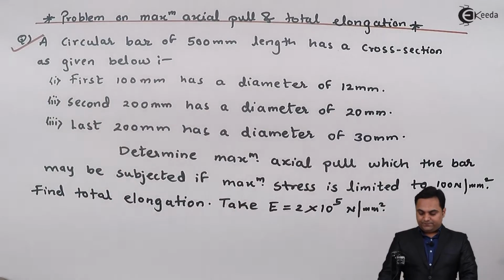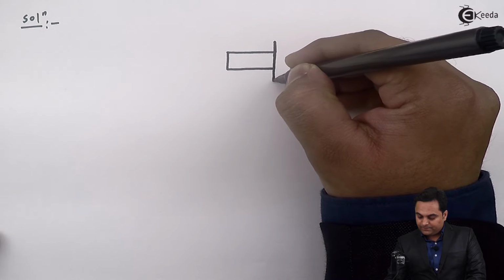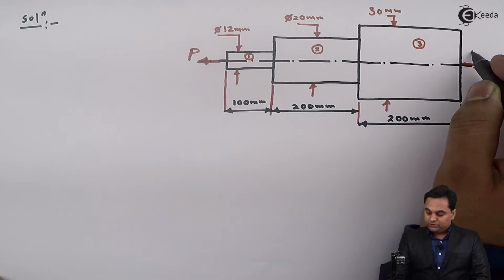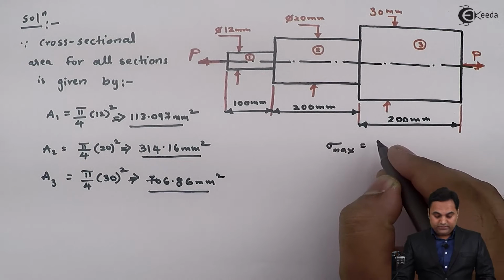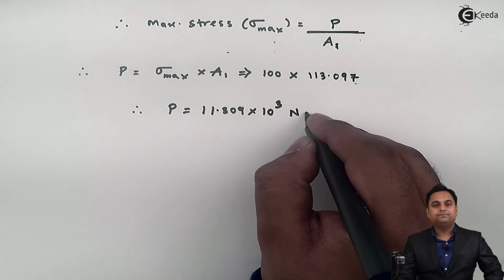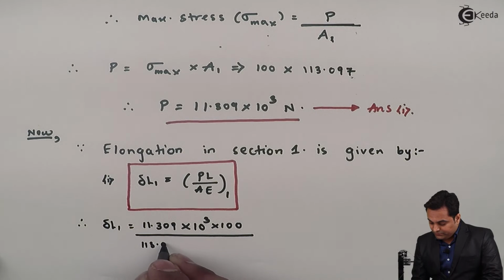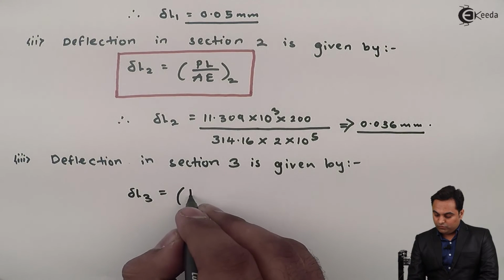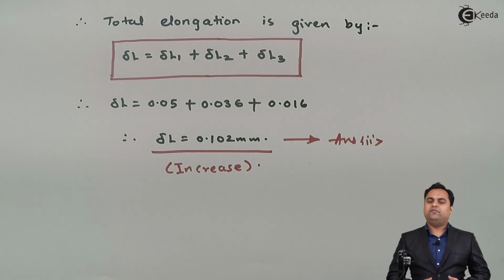Problem on Maximum Axial Pull and Total Elongation - Stress and Strain - Strength of Materials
Video Name - Problem on Maximum Axial Pull and Total Elongation

Chapter - Stress and Strain

Watch the video lecture on Topic Problem on Maximum Axial Pull and Total Elongation of Subject Strength of Materials by Professor Zafar Shaikh. Watch the Complete lecture on Engineering Academics with Ekeeda.

Happy Learning.